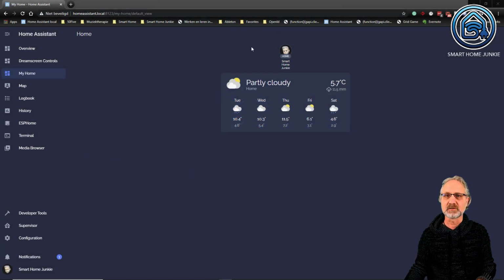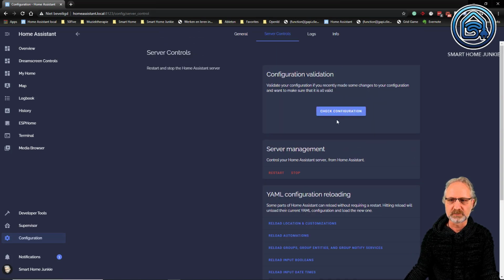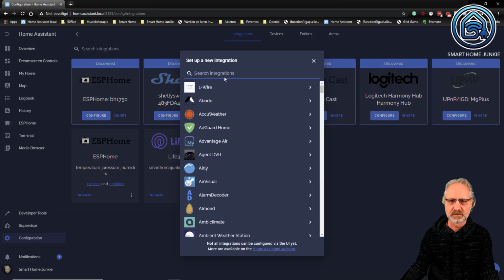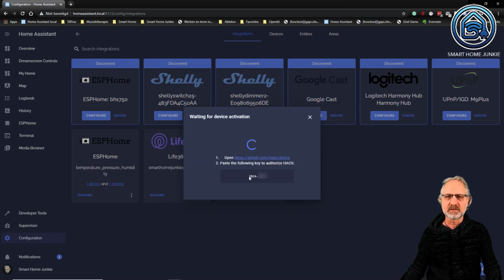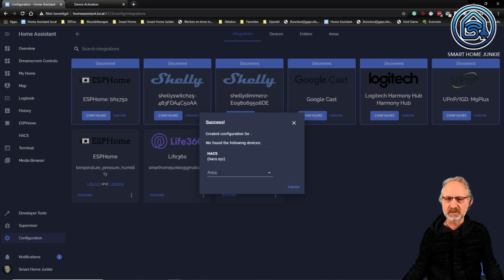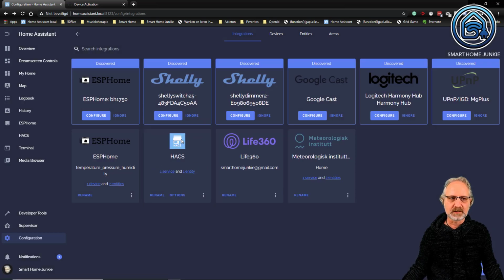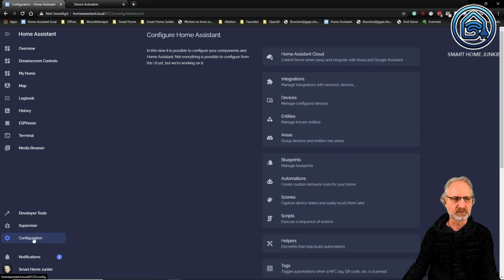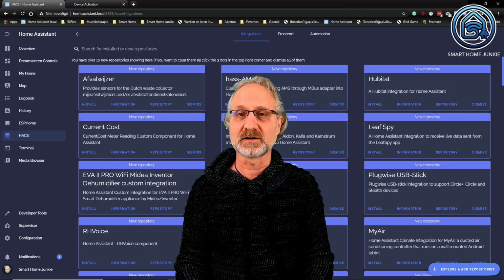How to install HACS in 2021 in Home Assistant - NEW VERSION!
This is the old version of the HACS guide. The URL used in this video to install HACS has changed and therefore I create a new video that can be found

I cannot do this without your support!
If my videos save you time, you can support me in the following ways: